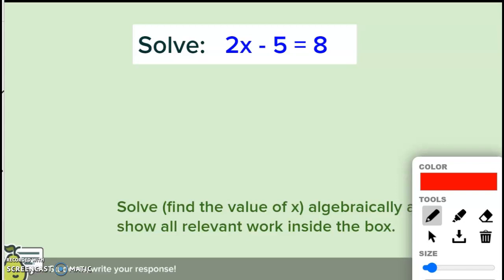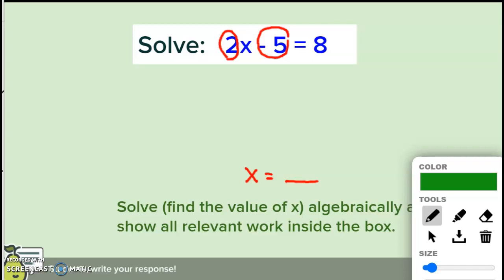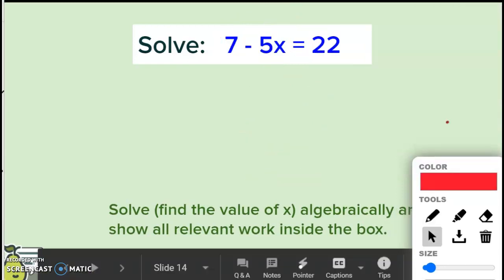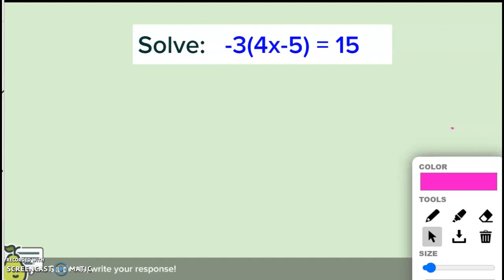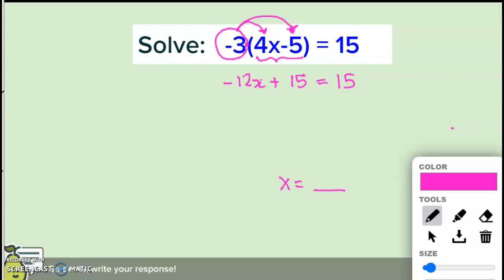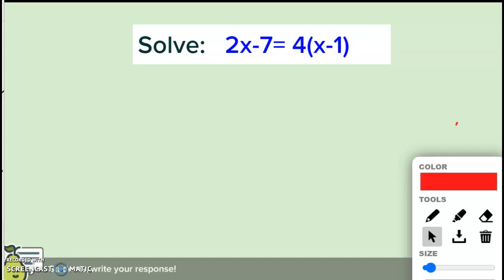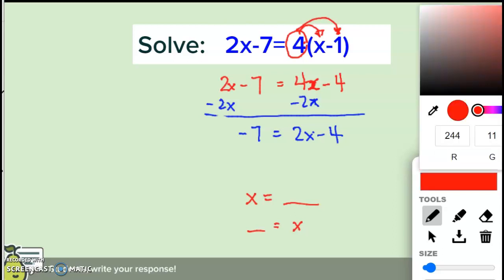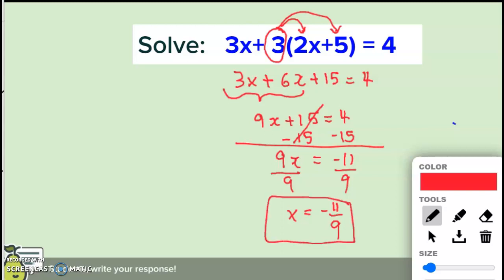IM1 2/5/21 Lesson-B